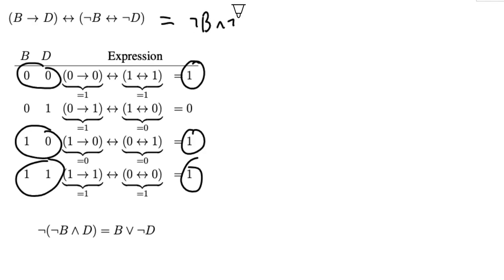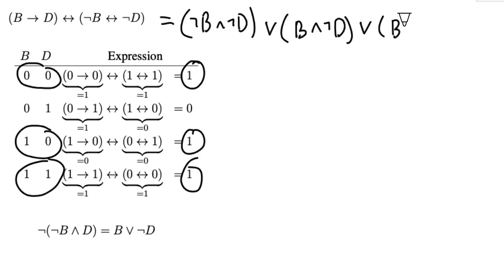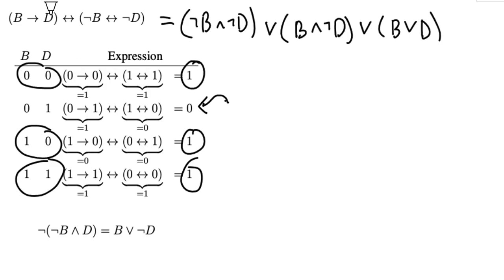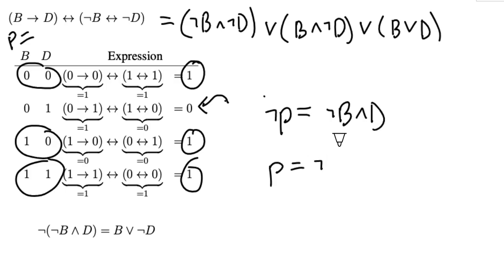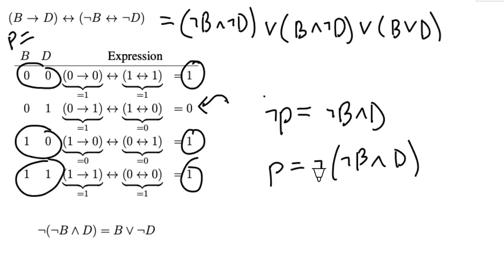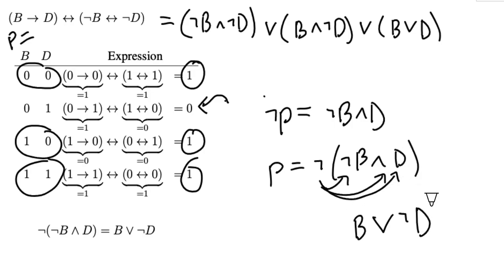Simplifying a Boolean Algebraic Expression via a Truth Table